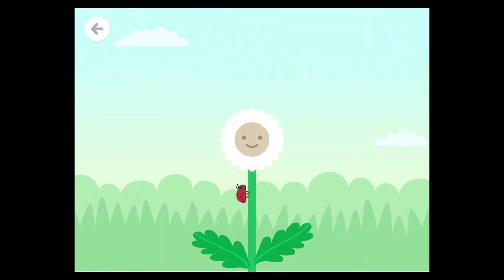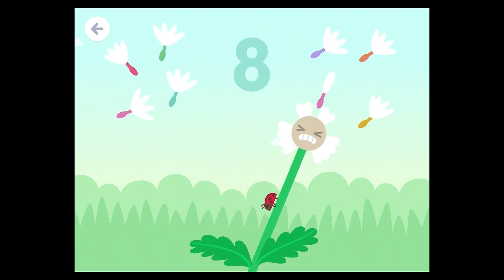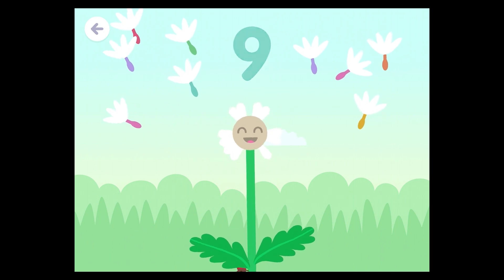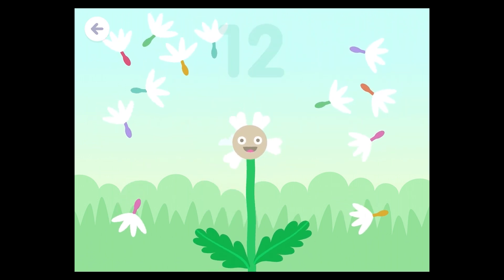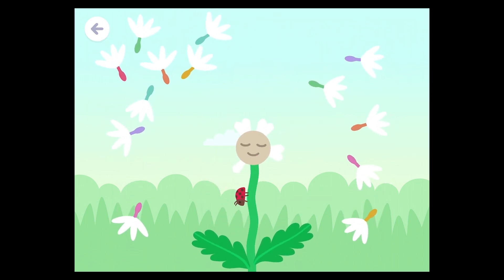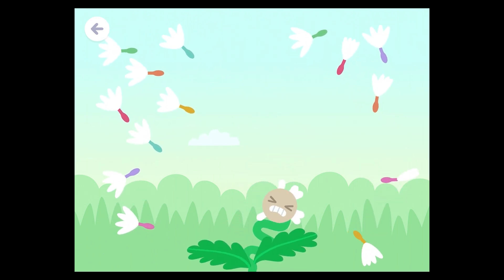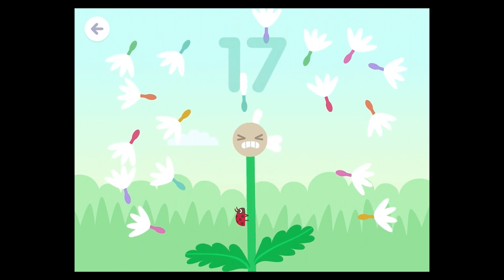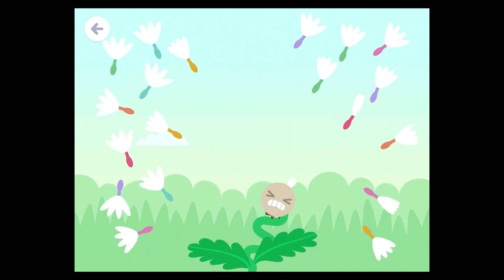Sago Mini Numbers - 🍓How to Tally ?🍎 | Best Learning app for Kids 🍒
⭐Appstore : shorturl.at/CX189
⭐Playstore : shorturl.at/aopsY

Learning early math skills is as easy as 1, 2, 3 with Sago Mini Numbers! Discover fun numeracy activities that make it easy for your child to build confidence in math. Preschoolers practice number tracing, counting, measuring, and much more!

DEVELOP EARLY MATH SKILLS THROUGH PLAY

With activities from fan-favorite Sago Mini School topics including Bugs, Rainbows, Gardens, Grocery, Ice Cream, Bakery, Ponds, and Butterflies, preschoolers explore a variety of numbers-based learning games, including:

Tracing: Develop fine motor skills and number recognition

Counting: Practice counting up to 20, forwards and backwards

Tally: Ring in and count groceries in a checkout activity

Measurement: Practice measuring height in units and using measurement vocabulary

Number line: Count forwards and backwards by ones, fives, and tens, and build a foundation for developing adding and subtracting skills